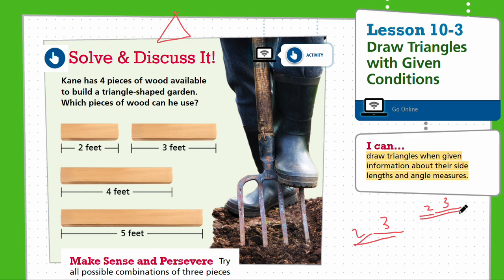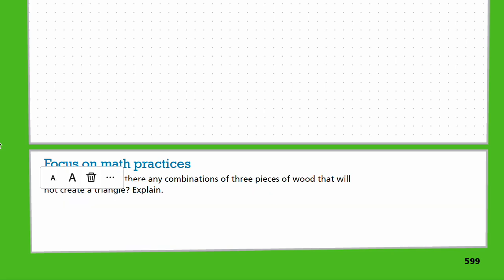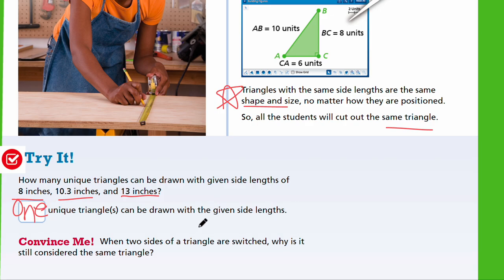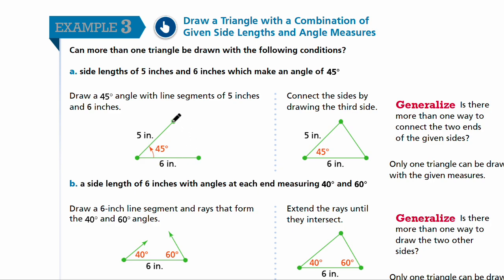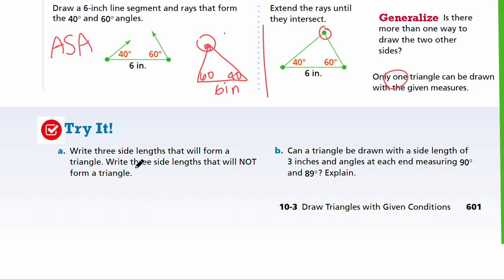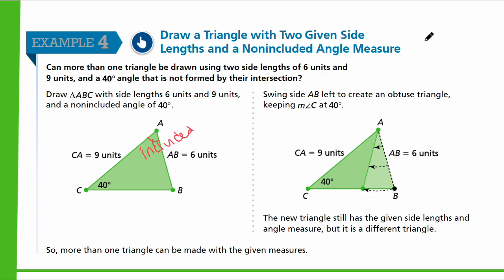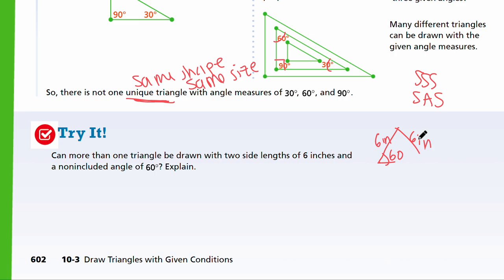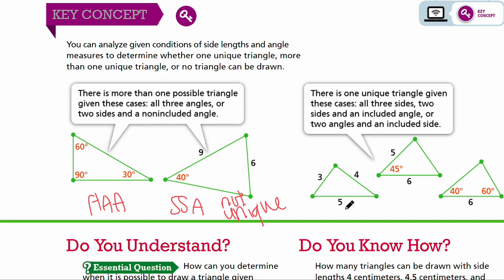Envision Pre-Algebra 10-3: Draw Triangles with Given Conditions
🦋 Topic 10: Solve Problems Involving Geometry
• How can geometry be used to solve problems?

🦋 Lesson objective
• By the end of this lesson, you will be able to draw triangles when given information about their side lengths and angle measures.

🦋 In Solve & Discuss It, we will explore various combinations of side lengths to make a triangle.
🦋 In Example 1, we will Draw Triangles with Given Side Lengths.
🦋 In Example 2, we will Determine Possible Side Lengths of Triangles.
🦋 In Example 3, we will Draw a Triangle with a Combination of Given Side Lengths and Angle Measures.
🦋 In Example 4, we will Draw a Triangle with Two Given Side Lengths and a Non-included Angle Measure.
🦋 In Example 5, we will Draw a Triangle with Three Given Angle Measures.

Key Concept: You can analyze given conditions of side lengths and angle measures to determine whether one unique triangle, more than one unique triangle, or no triangle can be drawn.